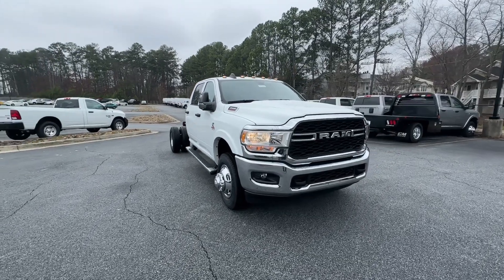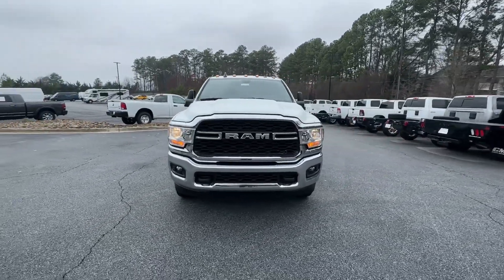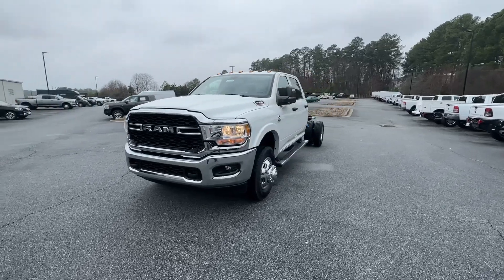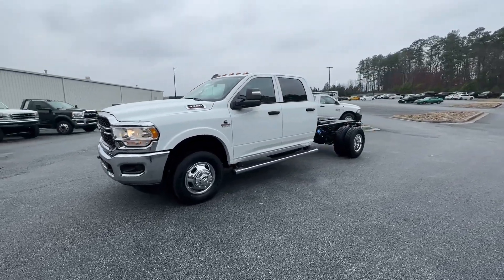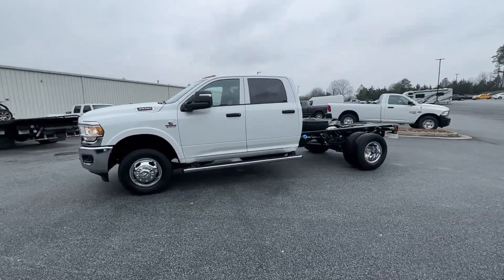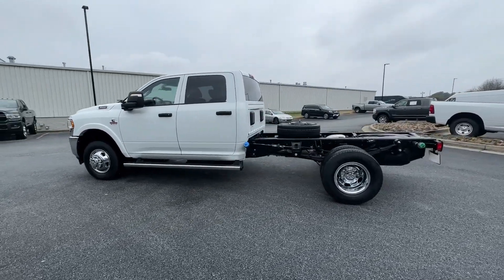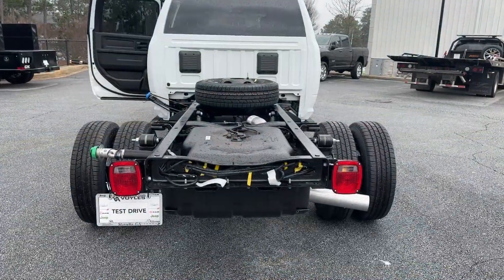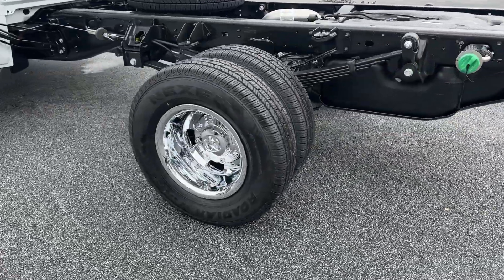2024 Ram 3500_Chassis_Cab Atlanta, Marietta, Roswell, Kennesaw, Woodstock, GA 513939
Bright White Clearcoat New 2024 Ram 3500_Chassis_Cab Tradesman available in 789 Cobb Parkway, SE, Marietta, Georgia at Ed Voyles CDJR. Servicing the Atlanta, Marietta, Roswell, Kennesaw, Woodstock, GA area.

2024 Ram 3500 Bright White Clearcoat Tradesman Recent Arrival! Aisin 6-Speed Automatic 4WD Cummins 6.7L I6 Turbodiesel Plus TAVT Tag and Title. Must present ad or mention that you saw this price on our website to receive quoted price. Subject to prior sale. Includes Dealer Doc Fee.